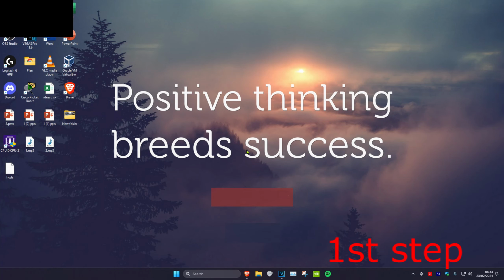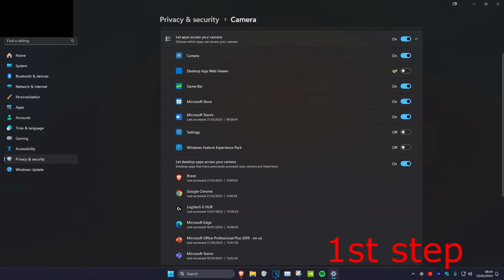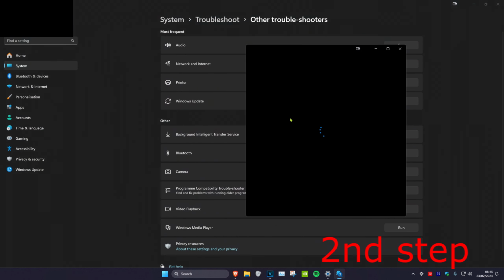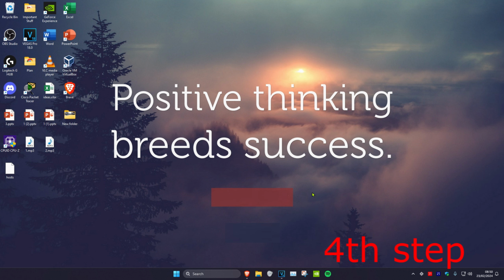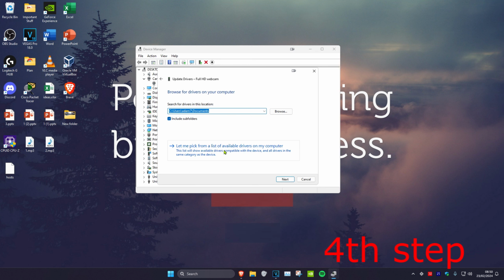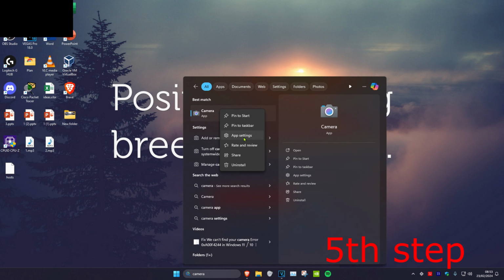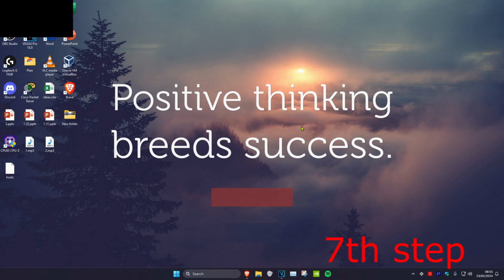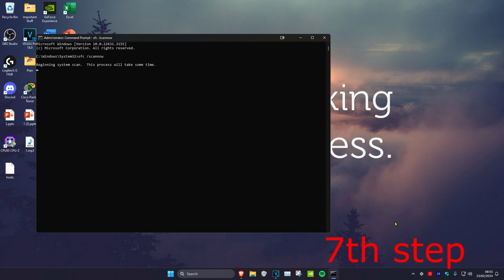Fix We can't find your camera Error 0xA00F4244 in Windows 11/10 | How To Solve Camera Not Working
Fix We can't find your camera Error 0xA00F4244 in Windows 11 / 10 | How To Solve Camera 📷✔️

In This Video You Will Find How To Fix We can't find your camera Error code 0xA00F4244 in Windows 11 and Windows 10 , Just Follow All The Steps | we can't find your camera . Check to be sure it's connected and installed properly, that it isn't being blocked by antivirus software, and that your camera drivers are up-to-date. If you need it, here's the error code: 0xA00F4244 (0xC00D36D5